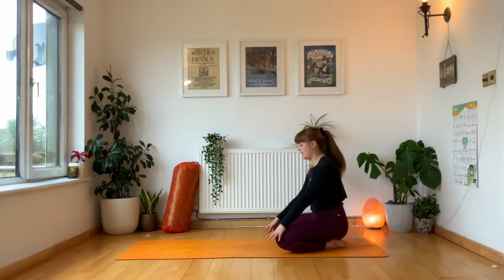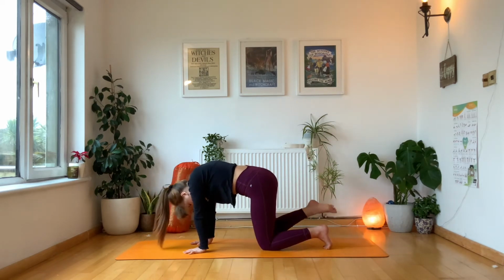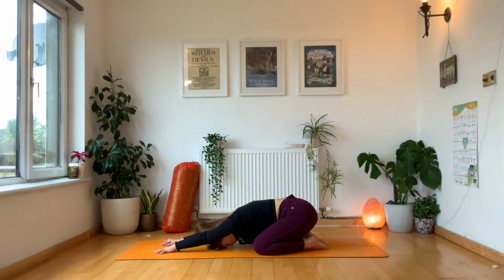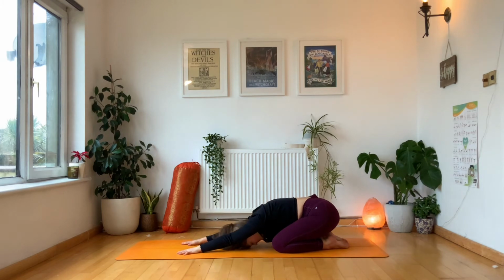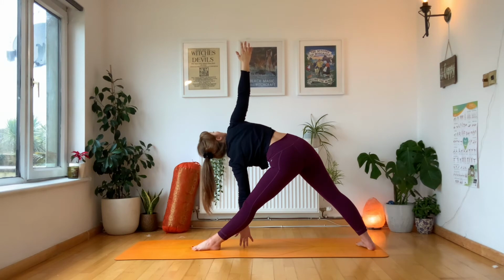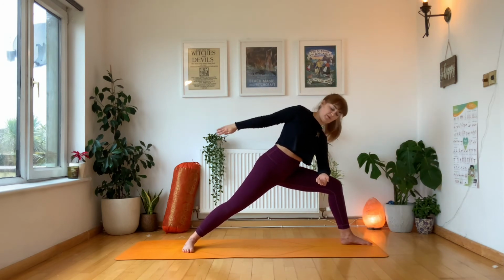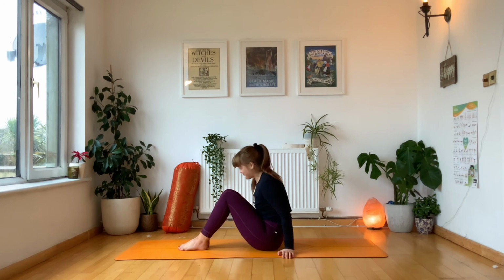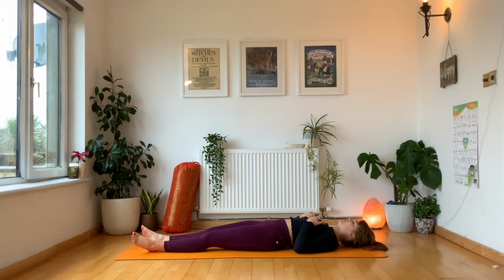40 Minute // CORE VINYASA YOGA FLOW // The Yogi Witch